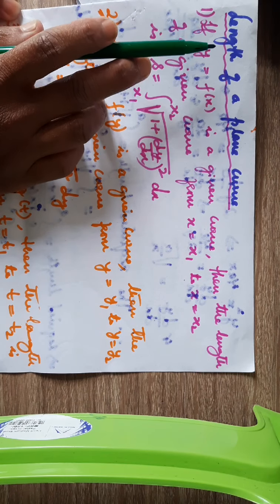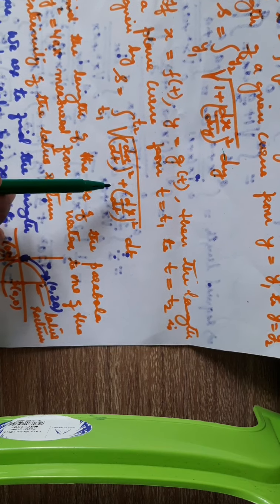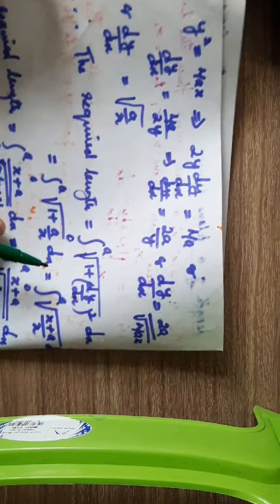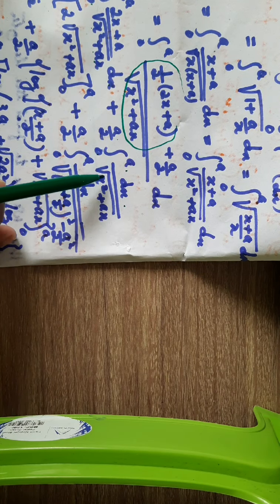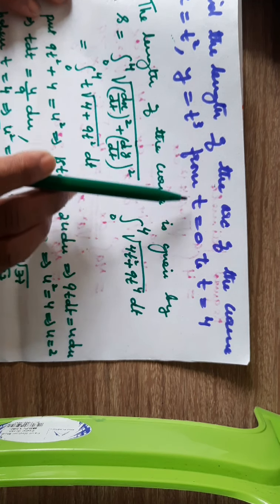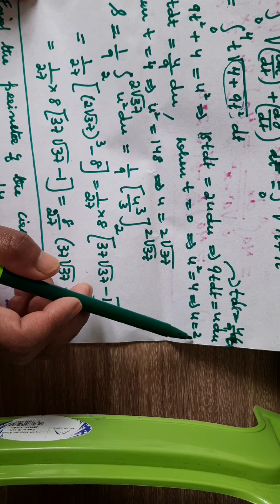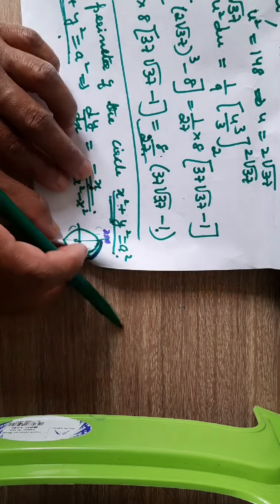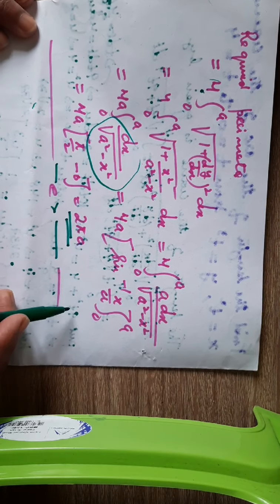BSc 3rd sem , length of a plane curve